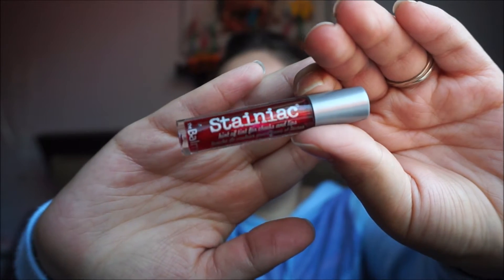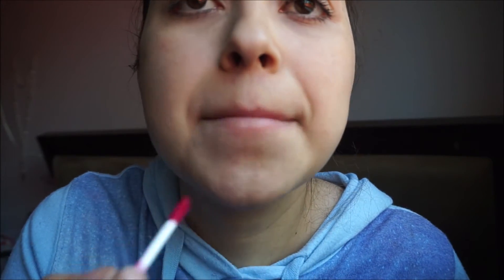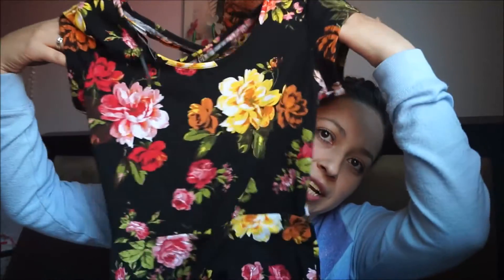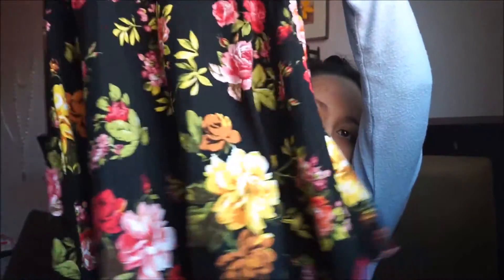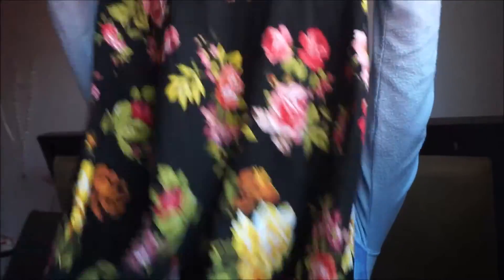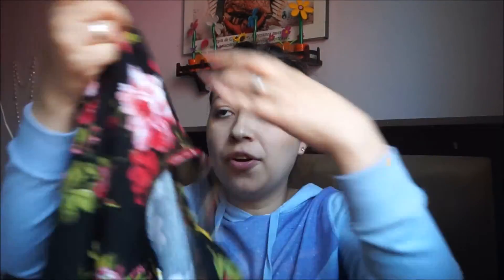Coffee Date Thursday | Sprint Tag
click the link an it will take you directly to ordering and the discount will be deducted at check out.